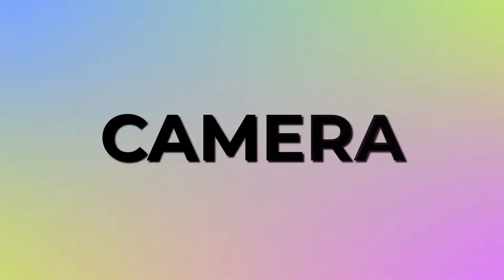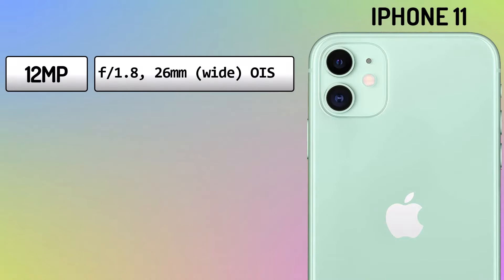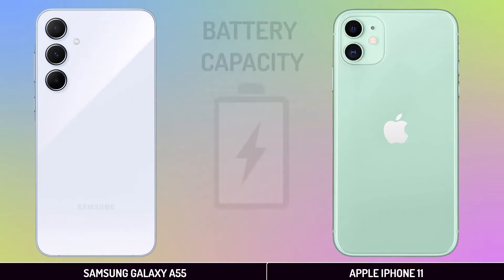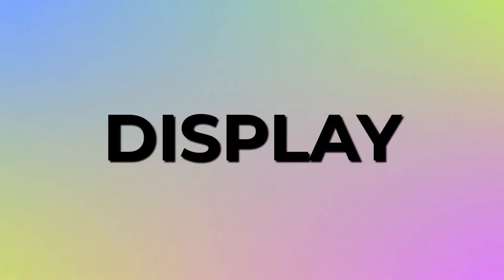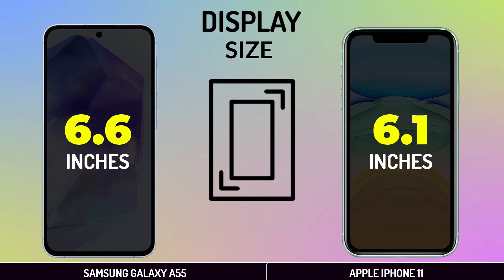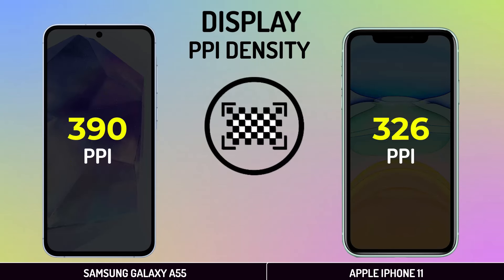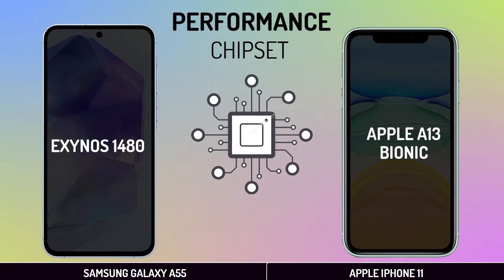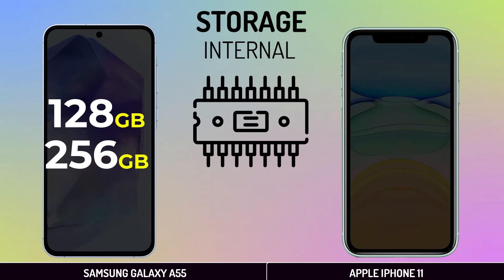Samsung Galaxy A55 VS Apple Iphone 11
Samsung Galaxy A55 VS Apple Iphone 11 Full Specification Comparison

Specification
Samsung Galaxy A55
DISPLAY            6.6" SUPER AMOLED
CAMERA           50MP+5MP+12MP
HARDWARE      Exynos 1480 (4 nm)
BATTERY           5000 mAh 25W
OS VERSION     Android 14
PRICE                $ 345.00 / € 310.00 / £ 256.49 / ₹ 35,149

DISPLAY            6.1" Liquid Retina IPS LCD
CAMERA           12MP+12MP
HARDWARE      Apple A13 Bionic (7 nm+)
BATTERY           3110 mAh
OS VERSION     iOS 13
PRICE                $ 217.33 / € 269.00 / £ 192.00 / ₹ 52,700